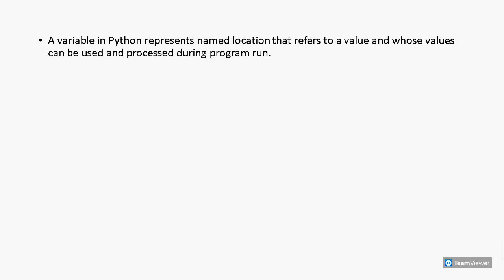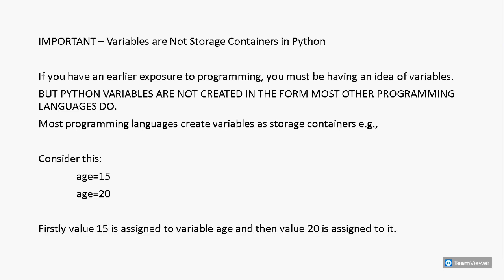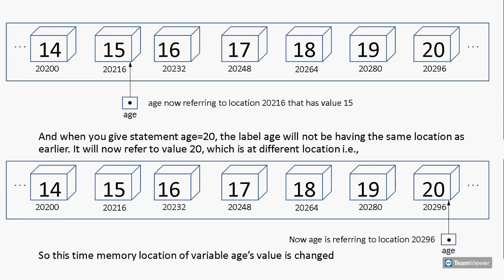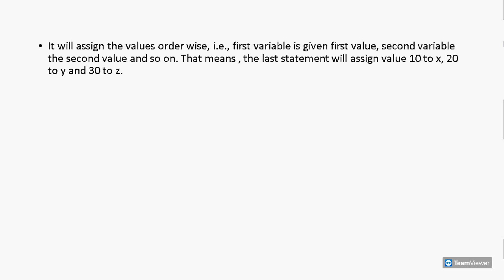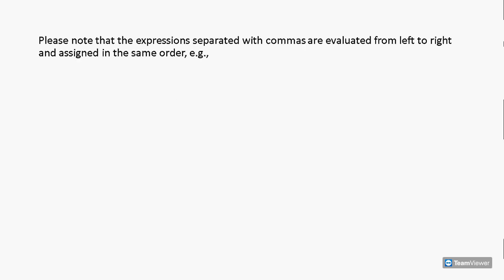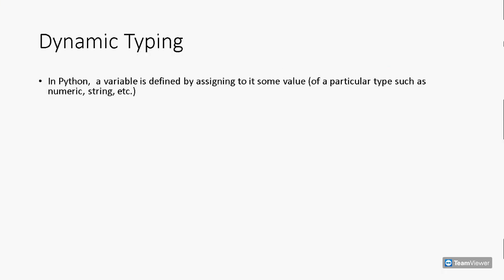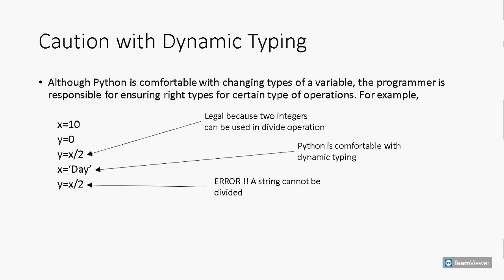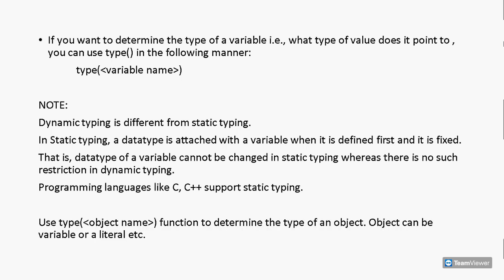variables and assignments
This video thoroughly explains everything about variables and assignments.

It tells you the following in detail :
1. what is a variable
2. how do we create one
3. how variables are created and handled in python
4. how other languages create variables
5. multiple assignments
6. variable definition
7. dynamic typing
8. caution with dynamic typing.

question 1)

p,q=3,5
q,r=p-2,p+2
print(p,q,r)

question 2)

x,x=20,30
y,y=x+20,x+30
print(x,y)